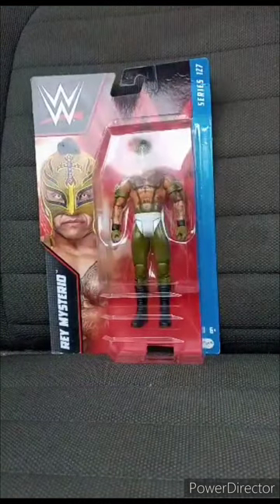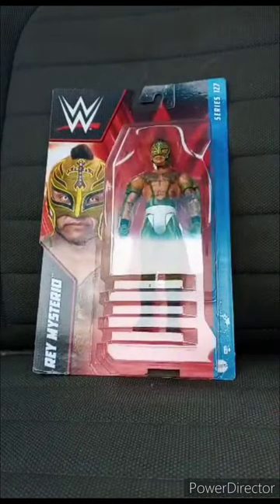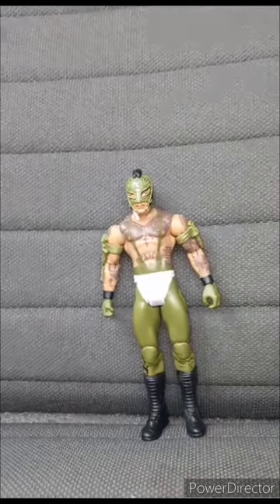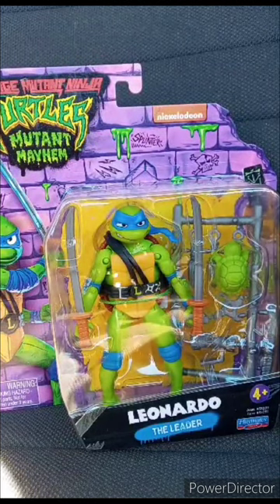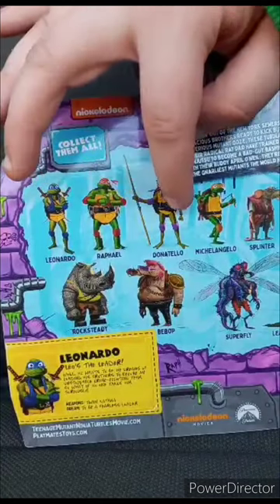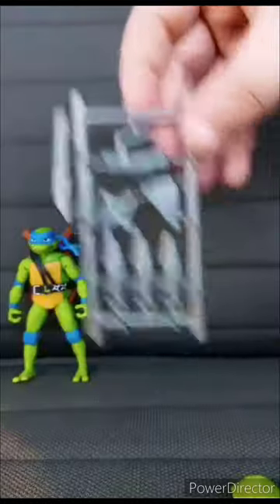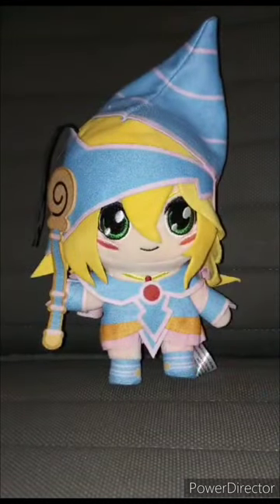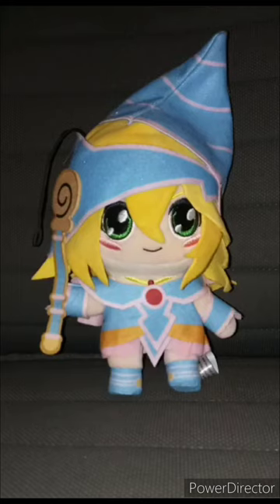Best Of December Compilation Part 3